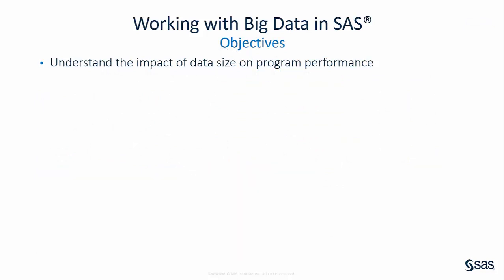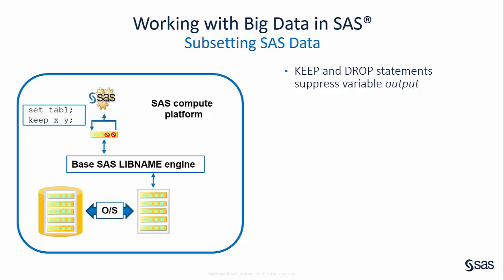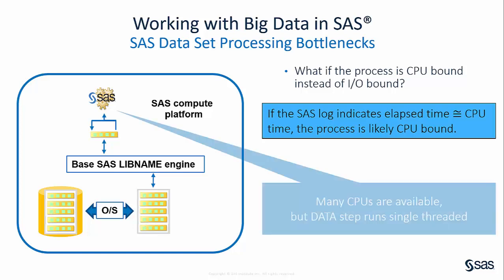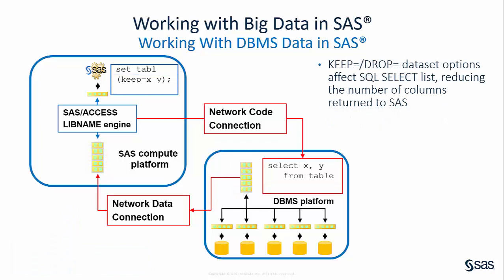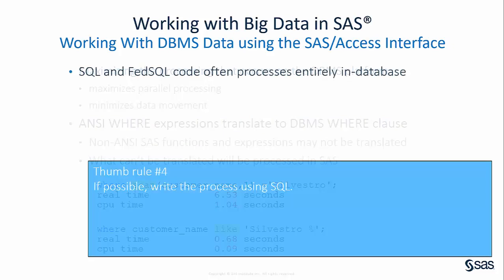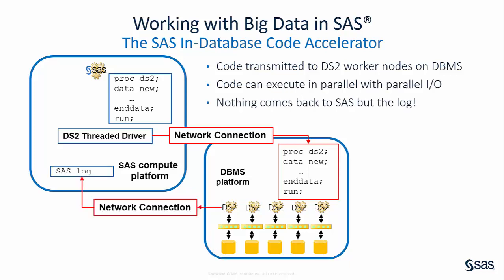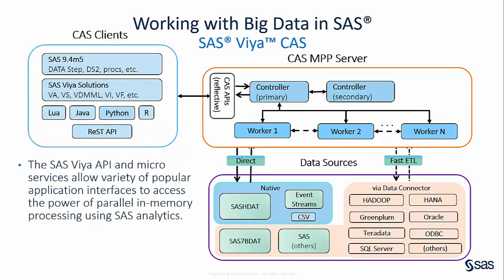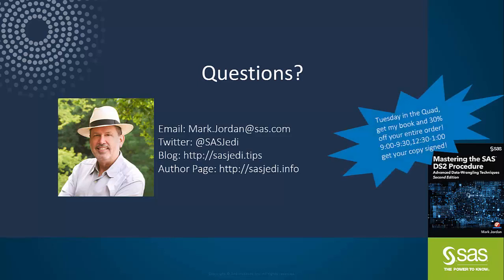Working with Big Data in SAS®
This video discusses challenges and solutions when using SAS® to process large data sets.